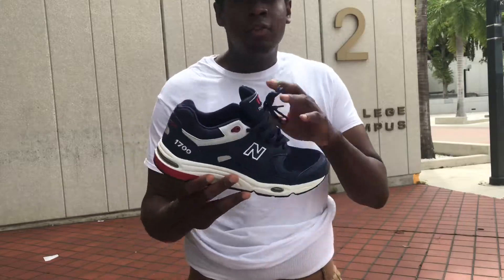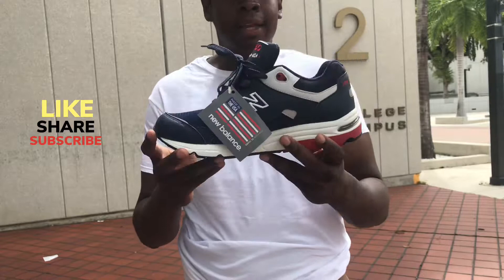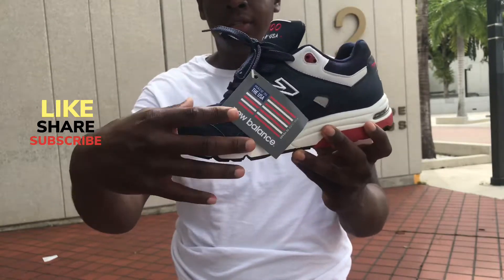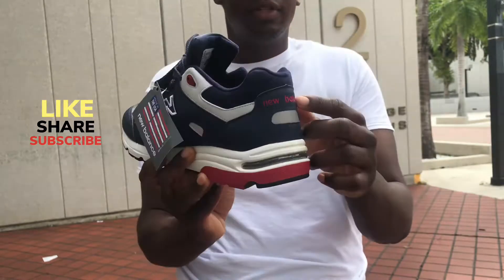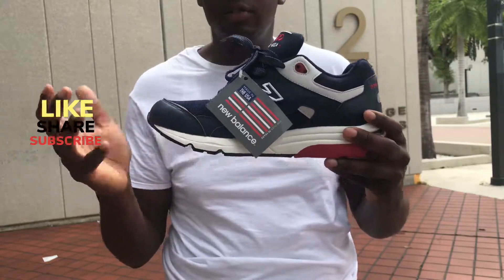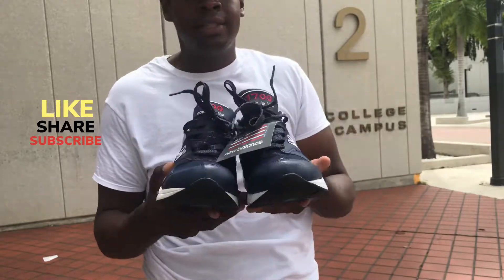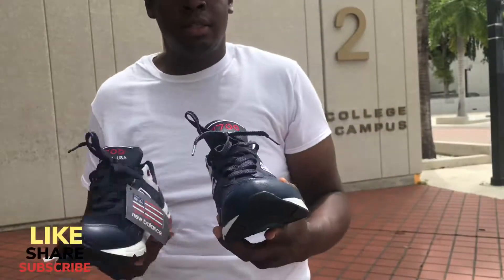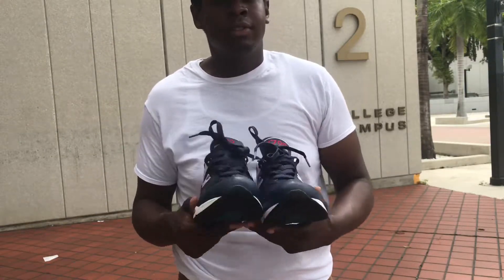Made in United States 1700 New Balance